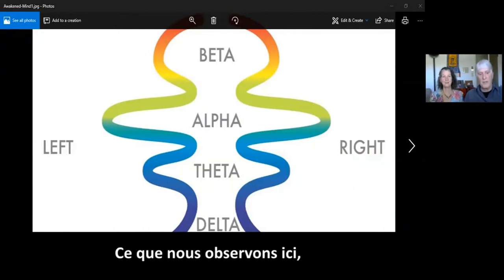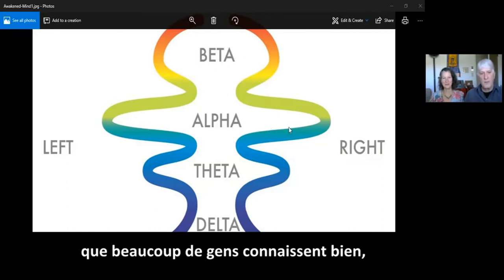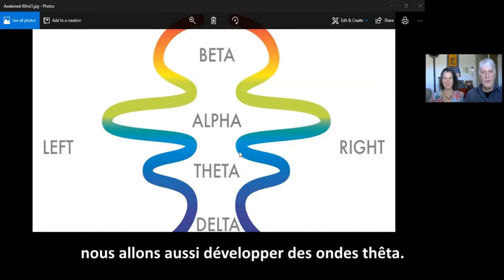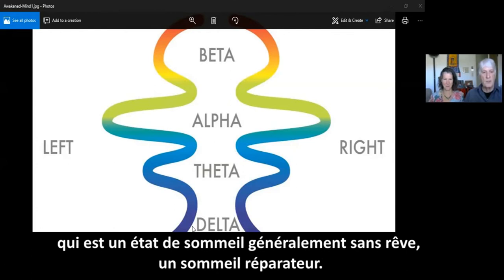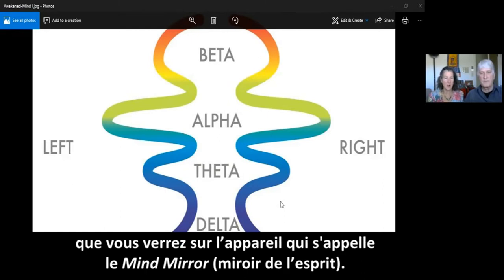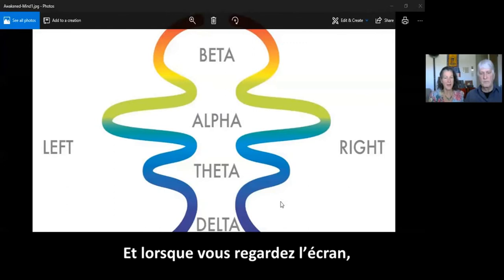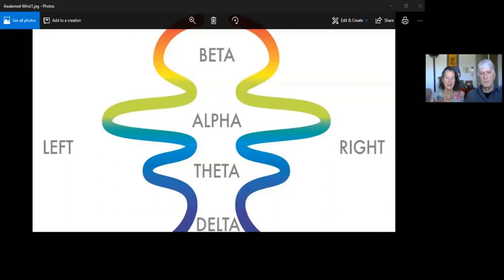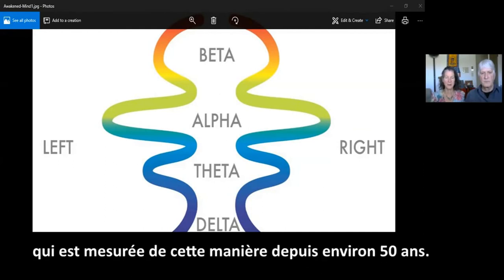Mini-série 'Awakened Mind' - Episode 2 : Qu'est-ce que l'Esprit Eveillé (Awakened Mind) ?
Gary Groesbeck & Donna Bach

Pour plus d'informations sur leur atelier de  mai 2020

Donna Bach et Gary Groesbeck nous présentent dans ce deuxième épisode plus concrètement le fonctionnement de ce qu’ils nous avaient présenté la semaine dernière, c’est-à-dire « Awakening Mind » (i.e : l’esprit éveillé). On apprend que les ondes cérébrales sont au cœur de ce principe. Petit rappel : les ondes cérébrales font partie d’un groupement composé de quatre sous-types d’ondes : les ondes « bêta » qui nous permettent d’être conscient ; les ondes « alpha » qui nous branchent à notre inconscient ; les ondes « thêta » qui apparaissent lorsque nous sommes endormies et enfin les ondes « delta » lorsque nous sommes en train de dormir dans un sommeil sans rêves (donc réparateur).  Ces ondes sont classées des plus rapides (alpha) au plus lentes (delta) respectivement.
Après cette présentation avec nos ondes cérébrales Gary et Donna nous expliquent comment il est possible de les observer. Le « Mind Mirror » est un outil créé par Maxwell Cade dans les années 60 qu’ils utilisent aujourd’hui dans leur pratique. Celui-ci montre l’amplitude et l’intensité des ondes cérébrales sous forme de graphique, ce qui rend la lecture de celle-ci beaucoup plus compréhensible (et donc ce fameux « feedback » dont on parlait la semaine passée). Le but est d’arriver à modifier ces ondes cérébrales en vue de représenter certains types de schémas qui sont prédicteurs d’un fonctionnement cérébral optimal.
Et comme vous pouvez vous en douter, les ondes cérébrales doivent être régulé de manière à trouver le juste équilibre…